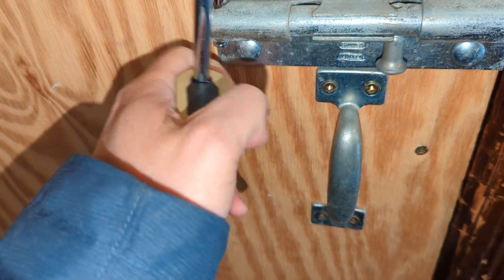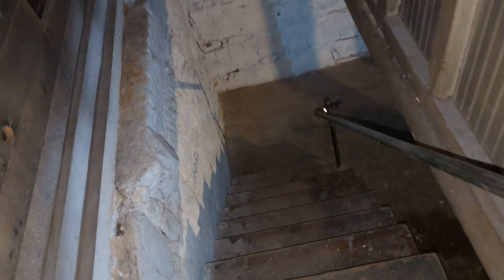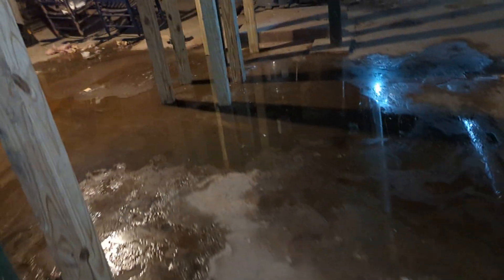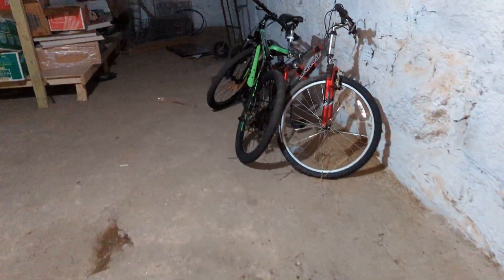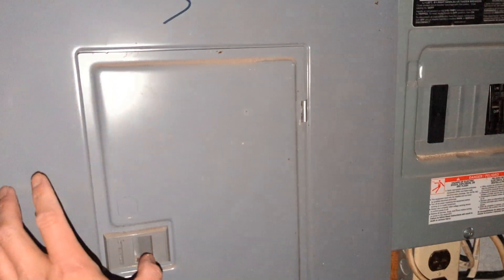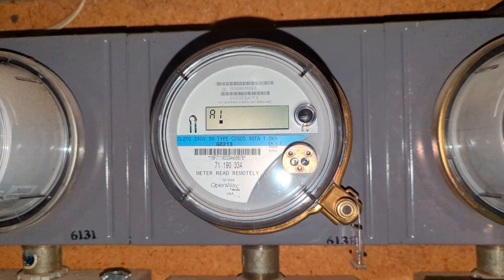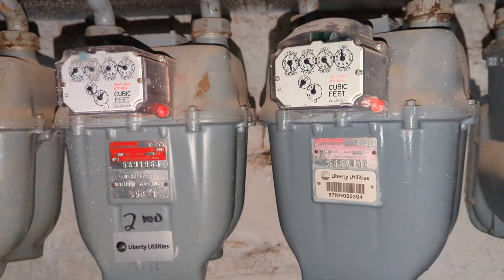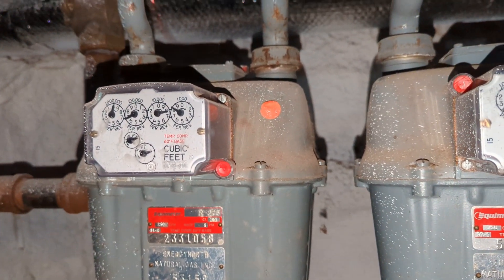420 Belmont rear hallway to basement and reset circuit 2022-05-09b